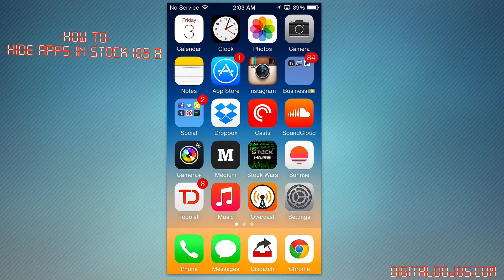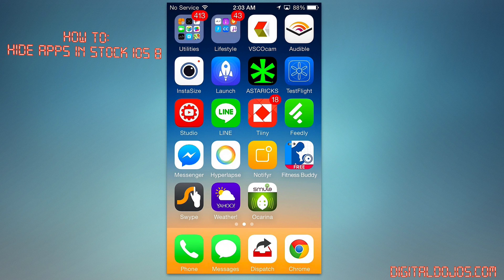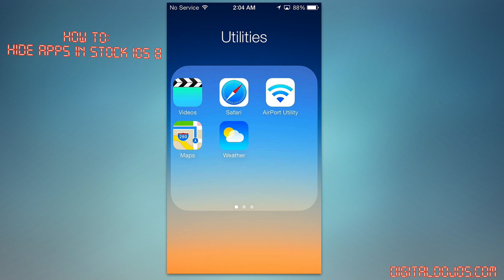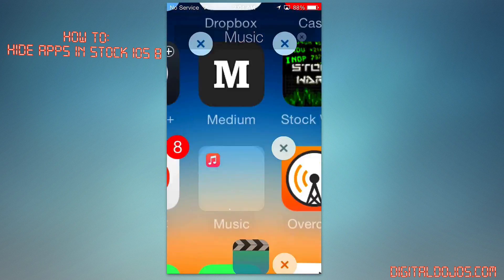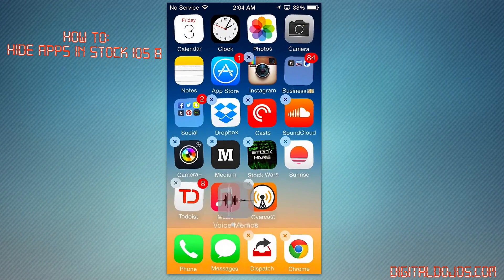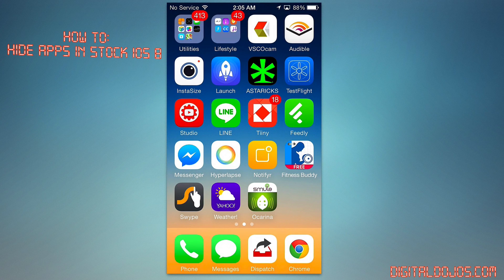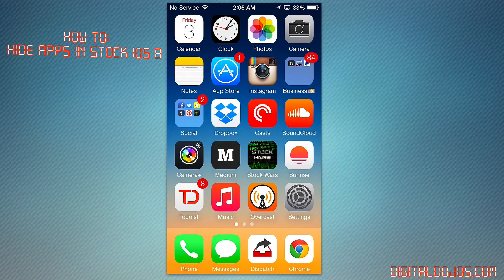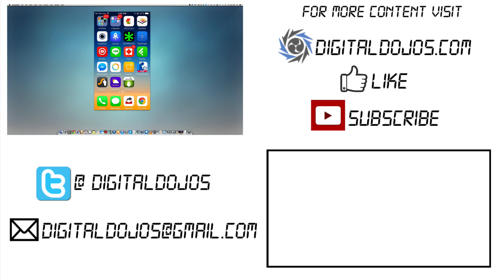How To: Hide Apps in Stock iOS 8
A quick tutorial & bug in iOS 8 allowing you hide application icons without the need to jailbreak.

Couple of notes:
-This will reset upon any form of restart or battery recycle
-This does NOT delete the app, rather it hides the icon
-You can access the app via Spotlight search after hiding it